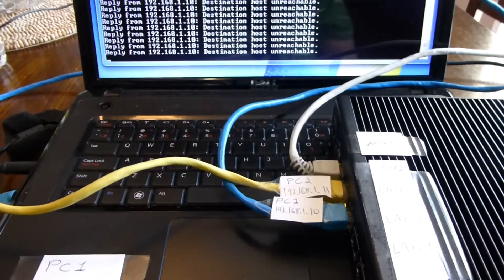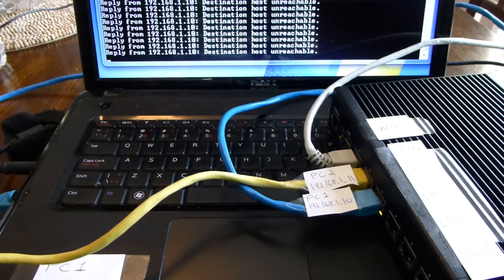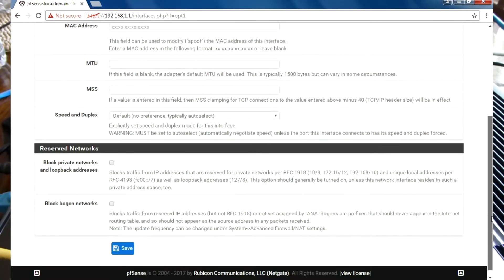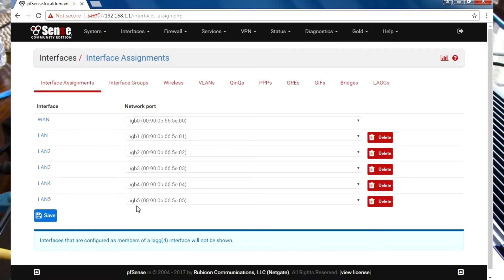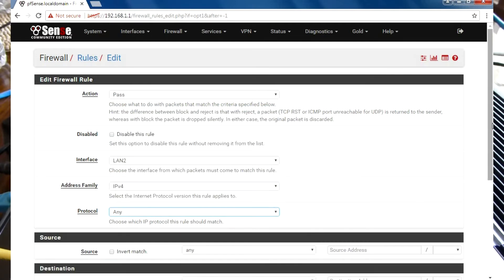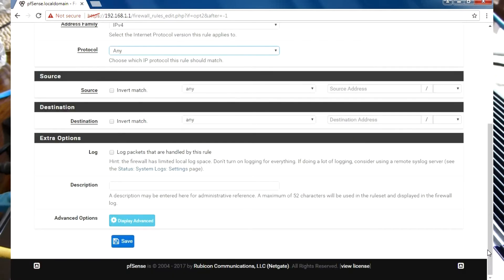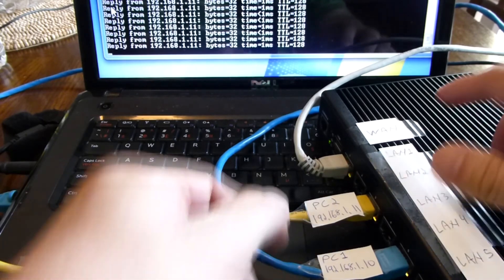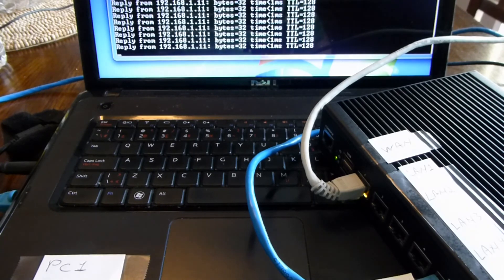✅ Ultimate pfsense Router - Part 3 of 6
6 port intel nics router - passively cooled, AES-NI support for pfsense 2.5. Options for 1U rackmount or wallmount. SATA 2.5 support or Compact flash.

Part 1 - Unboxing, Introduction to router hardware, look inside the actual router. Initial pfsense login, enabling  cpu temperature sensors and crypto options.

Part 2 - BIOS access, Console Cable, Serial to USB cable, Putty terminal setup. Checking power button/reset.

Part 3 - configuring  pfsense into a 5 port switch just like the Cisco Small Business routers. Fully configure pfsense bridge settings and firewall rules to make this happen.

Part 4 - Voip Setup - Configure network, gateway, firewall, and traffic shaping wizard for a reliable voip setup.

Part 5 - Backup and Restore to same hardware and different hardware.

Part 6 - Installation. Prep a USB  stick, boot options, and initial web ui setup.